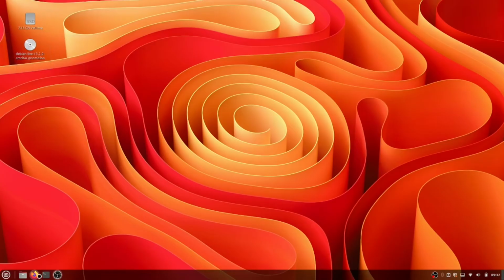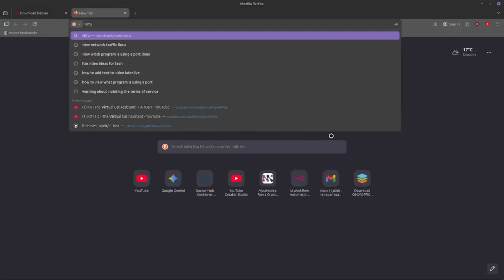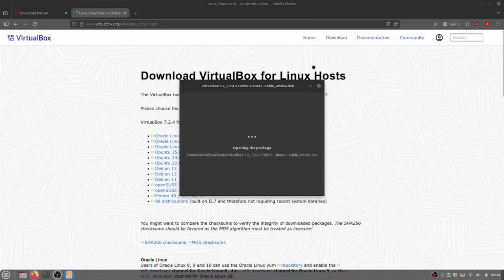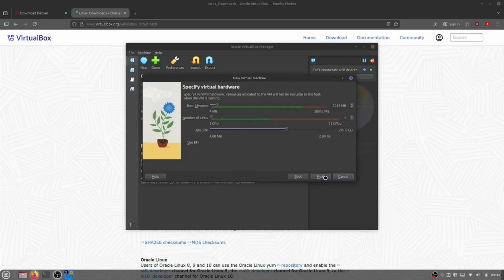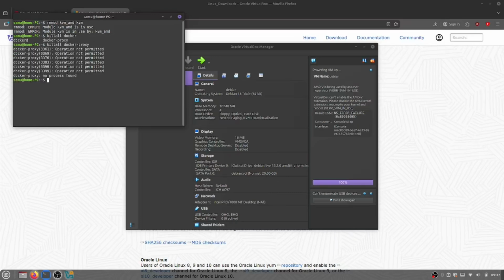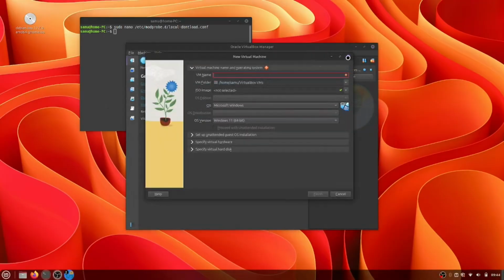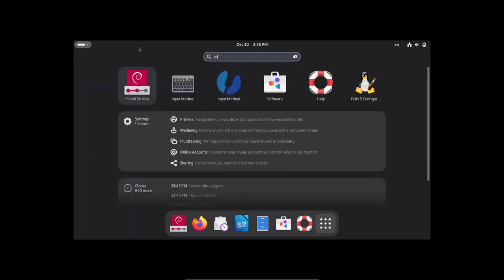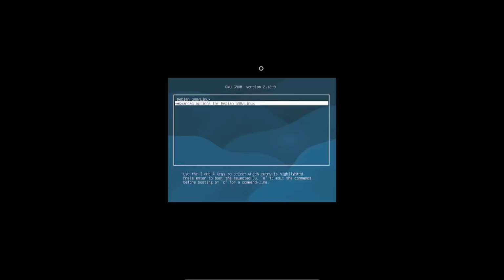How to install Linux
In this video I'll be covering how to install Debian in virtual box